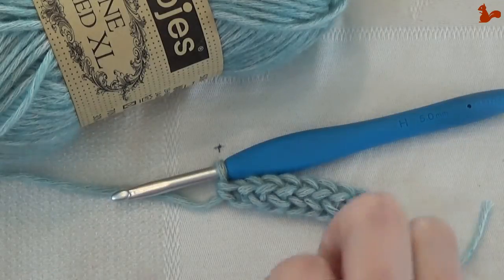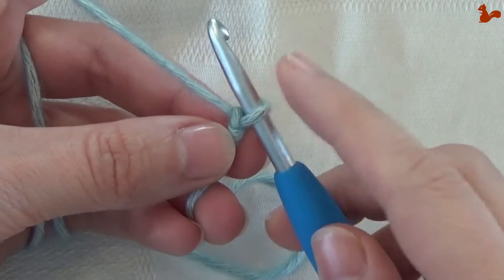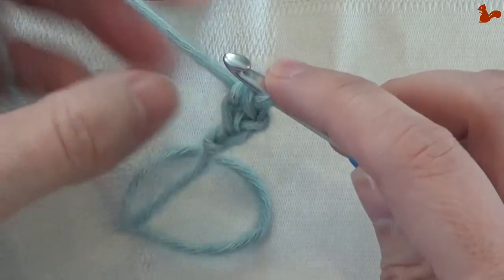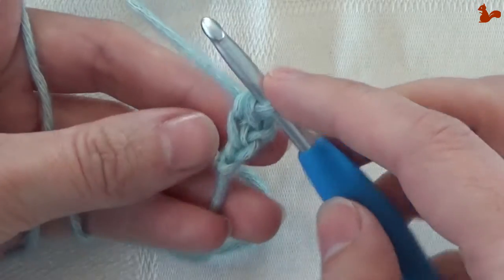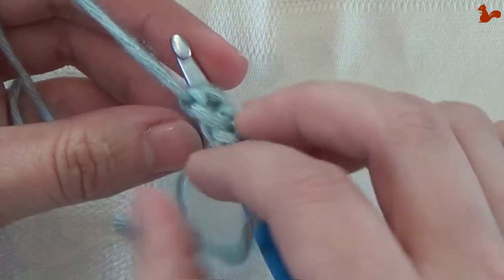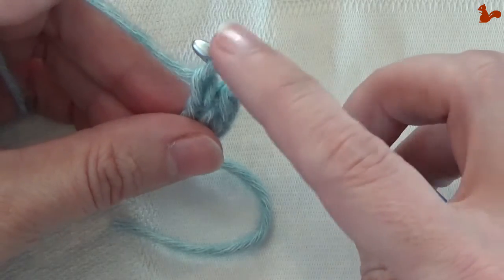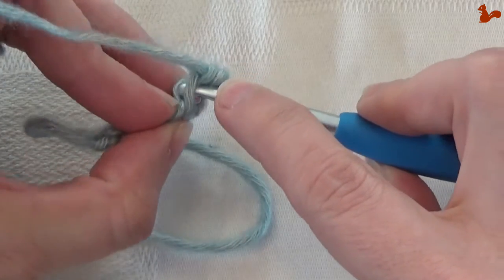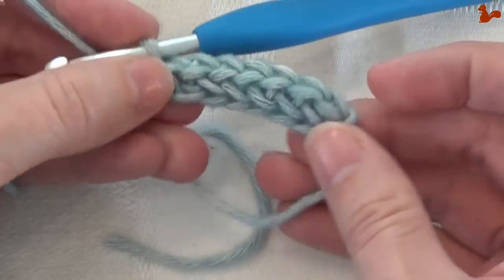Foundation Single Crochet (fsc) - Crochet Fundamentals #19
How to work a foundation single crochet to replace working single crochets in a series of chain stitches.

This video is part of a series on crochet techniques.